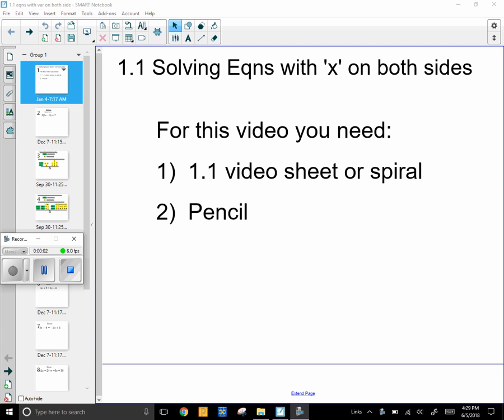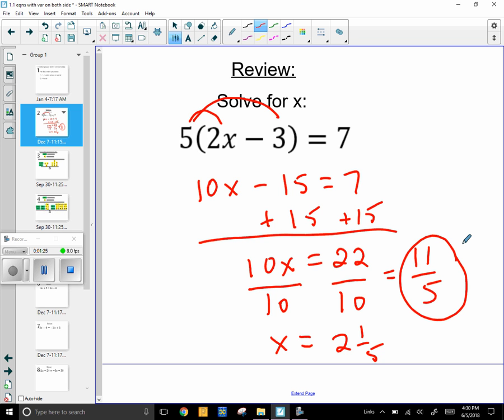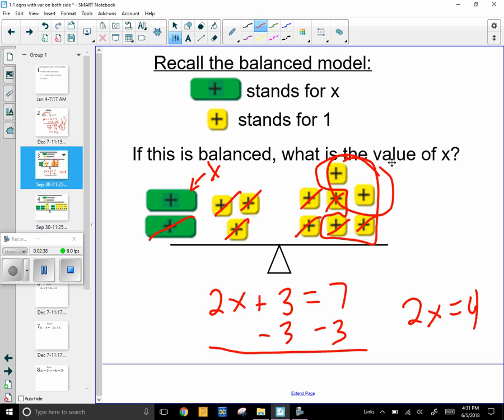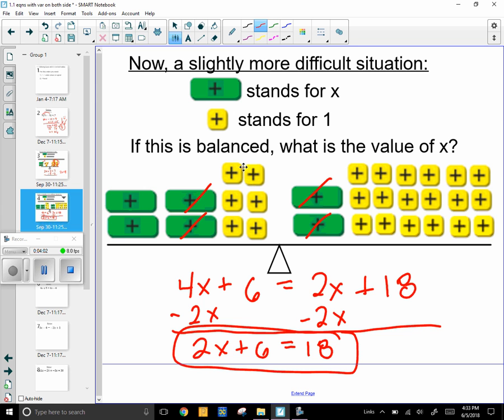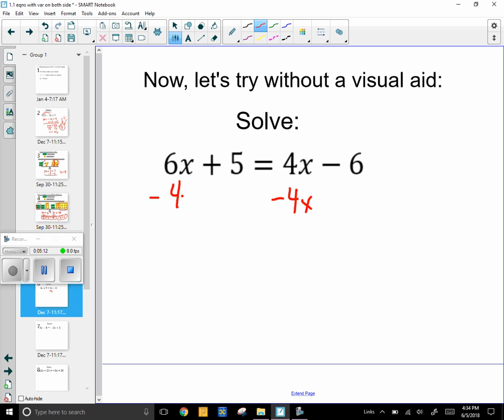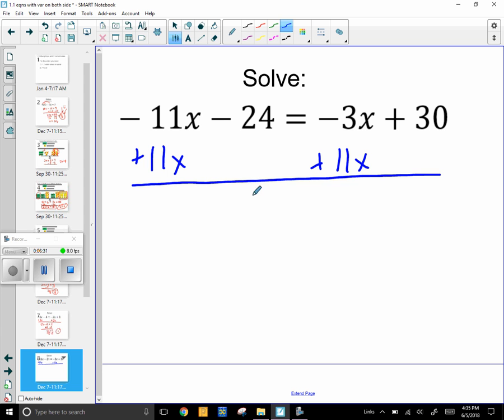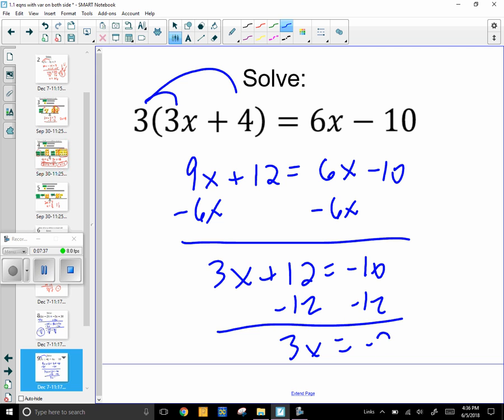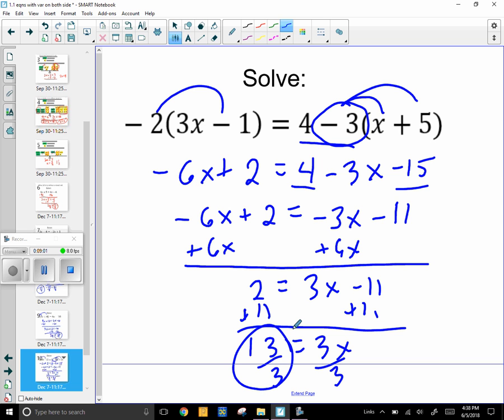1.1 video vars on both sides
Step-up to Algebra video 1.1